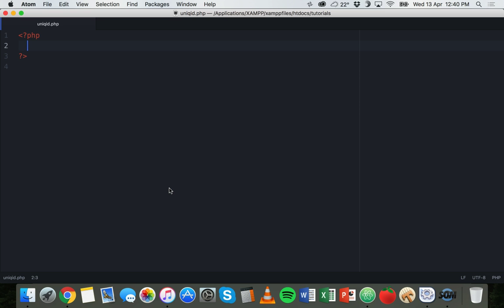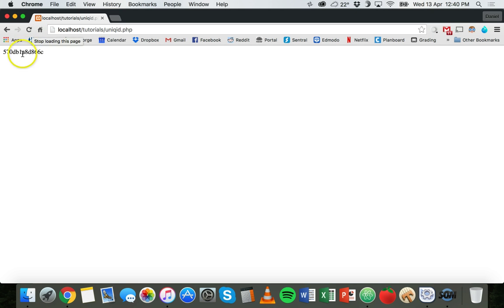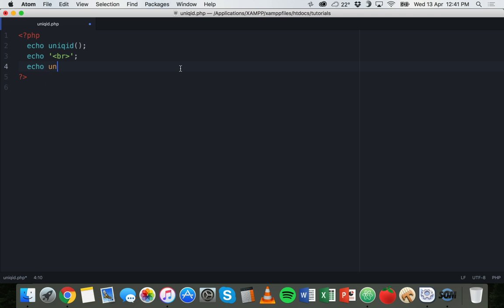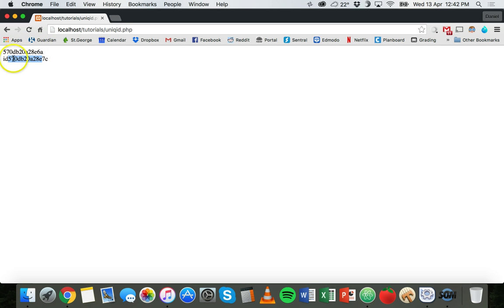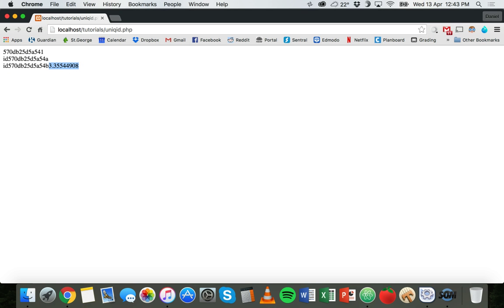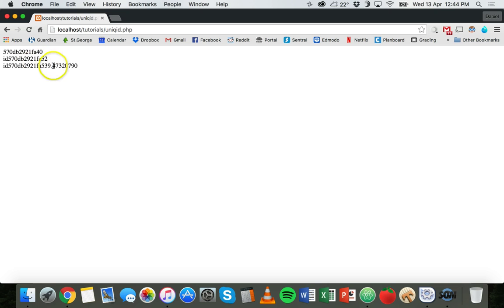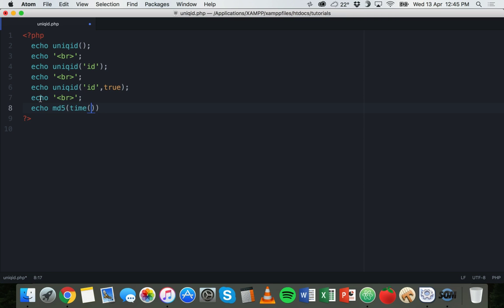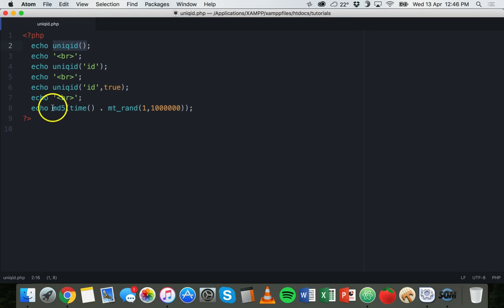PHP & MySQL Tutorial 44 - Generating unique IDs and random strings (uniqid and md5 functions)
This tutorial explains how to generated unique ID strings using the uniqid function and how to generate random strings using the md5 function. Sample code